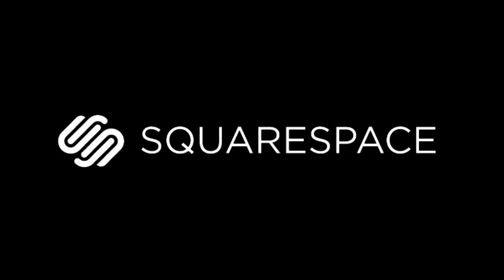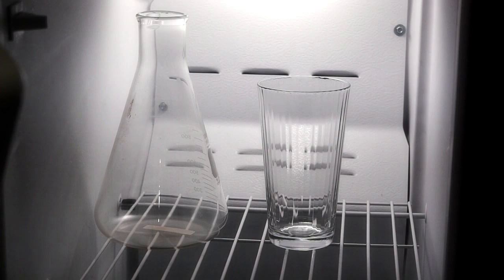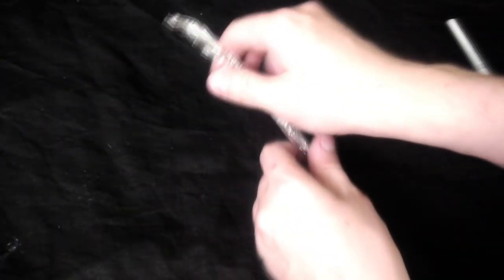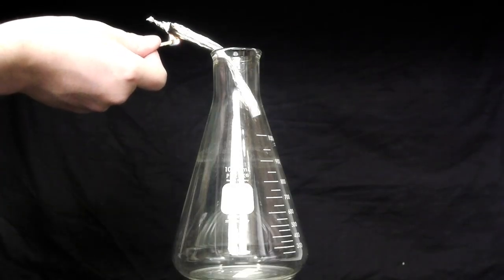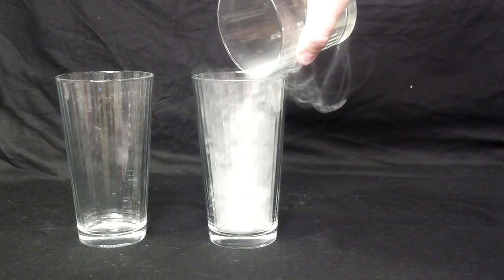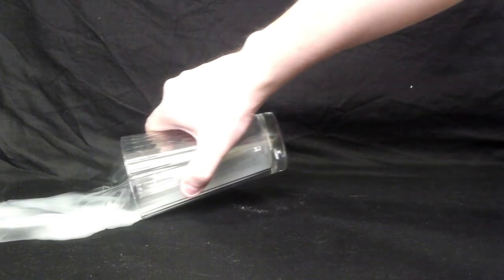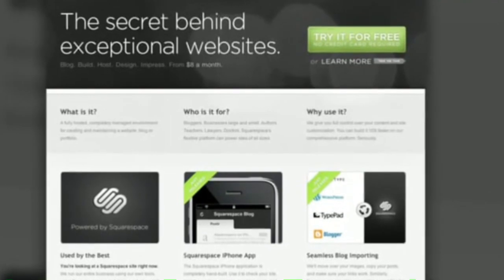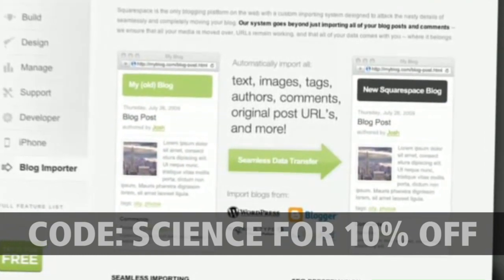Scientific Tuesdays - Sinking Smoke (no cigarette needed)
New Science Tricks weekly!

Heat rises and smoke is usually hotter than the air surrounding it. So how can we make it colder and force it to sink like a rock? In this episode we will take you through the easy to follow steps involved in turning smoke into a liquid-like state.

Did you enjoy the music?